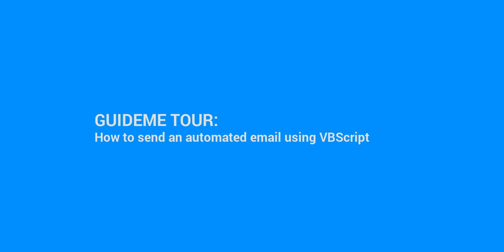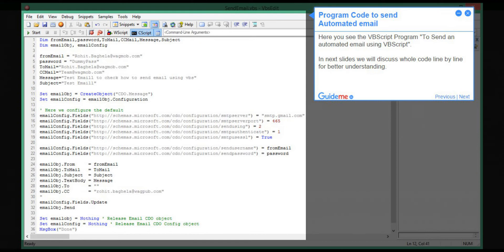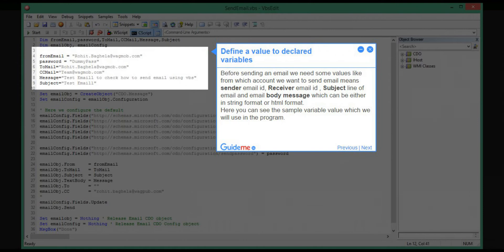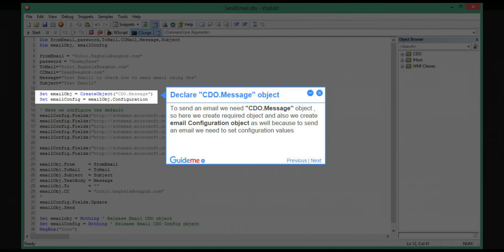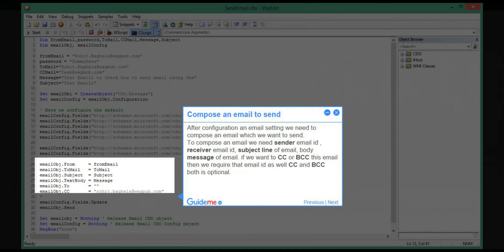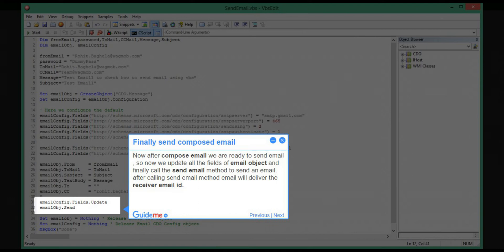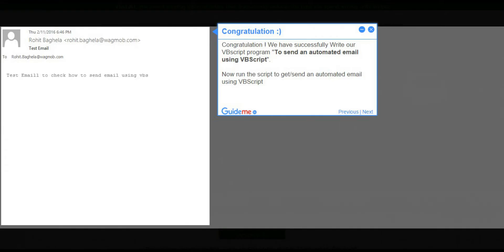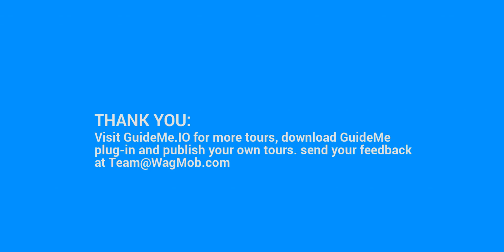How to send an automated email using VBScript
Tour : How to send an automated email using VBScript

Step 1. Let's Start to Learn "How to send an automated email using VBScript"
Step 2. Program Code to send Automated email
Step 3. Required Variable Declaration
Step 4. Define a value to declared variables
Step 5. Declare "CDO.Message" object
Step 6. Configure required values to send an email
Step 7. Compose an email to send
Step 8. Finally send composed email
Step 9. Release all Created object
Step 10. Congratulation :&#41;
Step 11. training

1. Let's Start to Learn "How to send an automated email using VBScript"
Open the VB Script editor either from desktop VBScript shortcut or from start menu.

2. Program Code to send Automated email
Here you see the VBScript Program "To Send an automated email using VBScript".In next slides we will discuss whole code line by line for better understanding.

3. Required Variable Declaration
Here we Declare the Required variables.
We use this variable as global variable and use when we declare required object or set any value to this variable.

4. Define a value to declared variables
Before sending an email we need some values like from which account we want to send email means sender email id, Receiver email id , Subject line of email and email body message which can be either in string format or html format.Here you can see the sample variable value which we will use in the program.

5. Declare "CDO.Message" object
To send an email we need "CDO.Message" object , so here we create required object and also we create email Configuration object as well because to send an email we need to set configuration values

6. Configure required values to send an email
Before sending an email we need to configure some email setting like here we set configuration value using created email configuration object.To know more about configuration pleaseClick here

7. Compose an email to send
After configuration an email setting we need to compose an email which we want to send.To compose an email we need sender email id , receiver email id, subject line of email, body message of email. if we want to CC or BCC this email then we require that email id as well CC and BCC both is optional.

8. Finally send composed email
Now after compose email we are ready to send email , so now we update all the fields of email object and finally call the send email method to send an email.after calling send email method email will deliver the receiver email id.

9. Release all Created object
Now after sending an successful email we need to release all created object. so in this program we create email object and email configuration object. here we set both object to nothing means both objects are release.

10. Congratulation :&#41;
Congratulation ! We have successfully Write our VBscript program "To send an automated email using VBScript".Now run the script to get/send an automated email using VBScript

11. training
guided tours and training. For only $10 you can access more than 300 apps for a lifetime of learning and training.